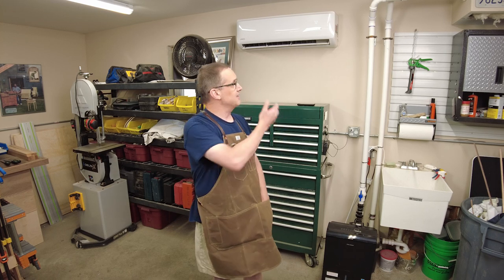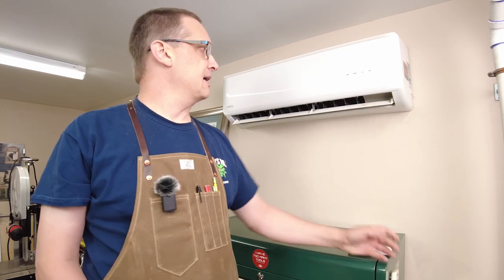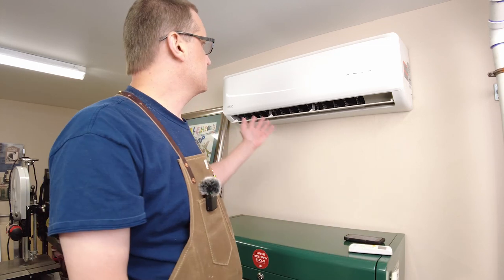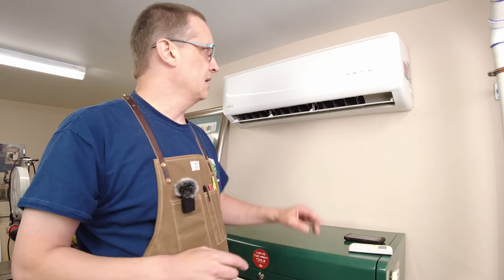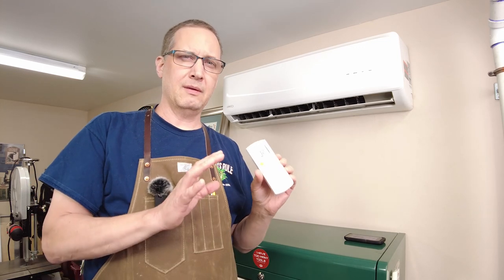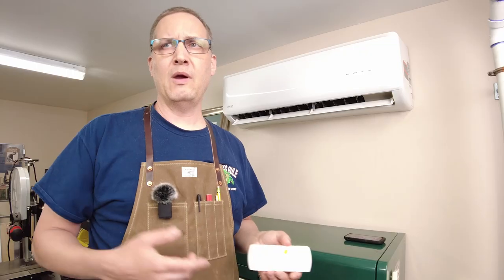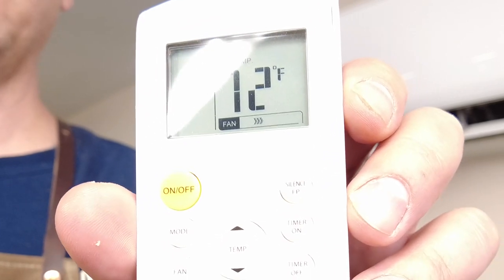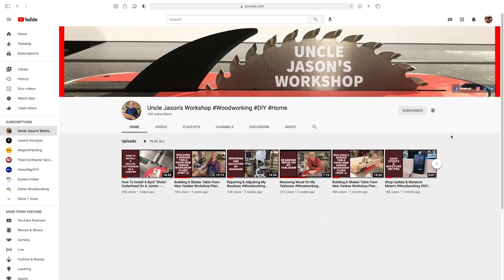Heat & Cool Your Workshop With A Mini-Split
It's 98-degrees outside as I type this, which makes me very thankful to have air-conditioning in my workshop! Oh, and I have heating, too!! In this video, I explain how I'm able to keep my workshop comfortable year-round with a ductless mini-split system, even during Minnesota's extreme summers and winters.

My mini-split system was professionally installed, but there are DIY options available

The online woodworking forum that I mentioned at the beginning of the video can be found

My new workshop apron is made by Artifact Bags (NOT sponsored, I just really like the apron!)